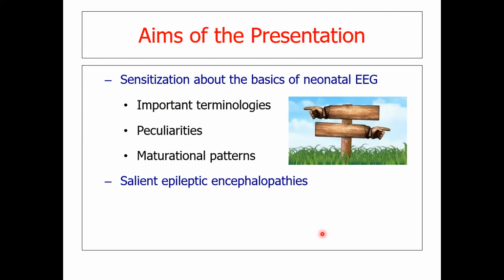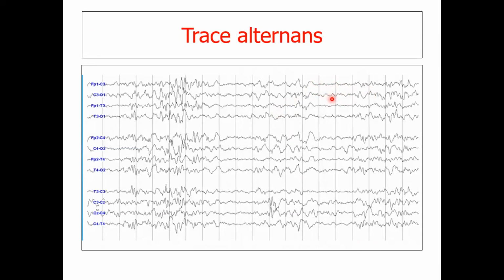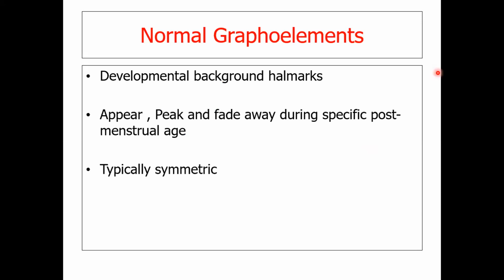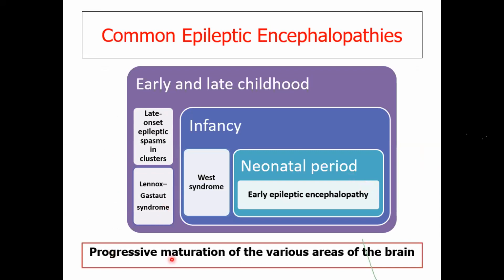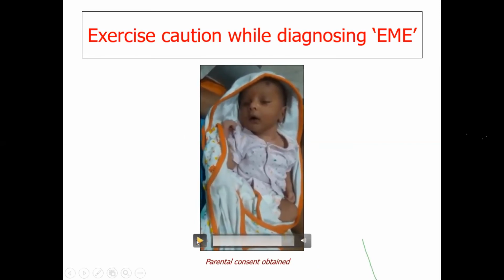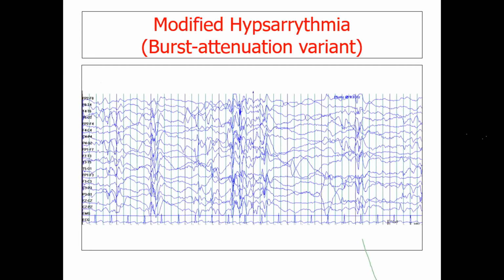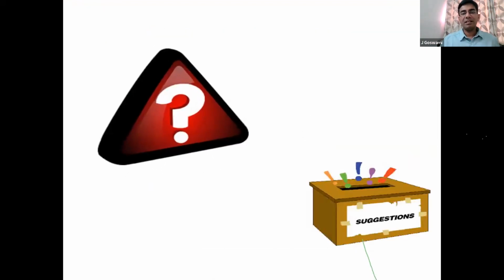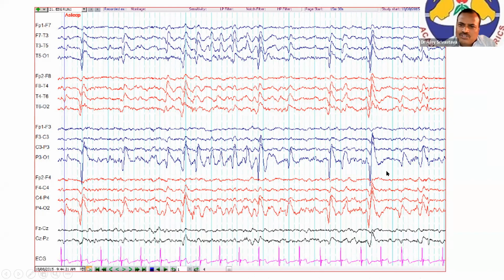Pediatric EEG Course Part 5, A hybrid Certificate course by Academy Of Pediatrics, Uttar Pradesh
Another ambitious project of AOP UP to impart some trends and basics of Pediatric diagnostics, we proudly present fifth and final part in the series of hybrid course " Pediatric EEG".
Thanks for patronising us.
This video is first in series of 5 day symposia.